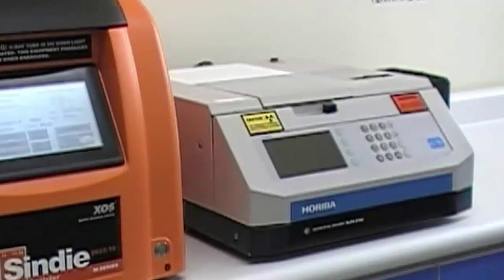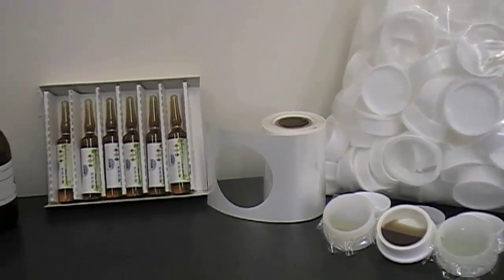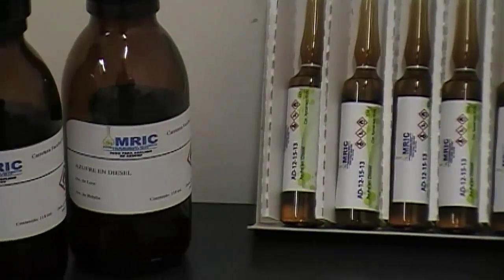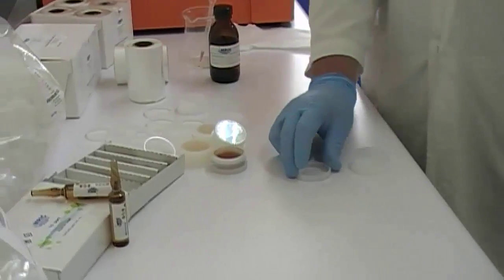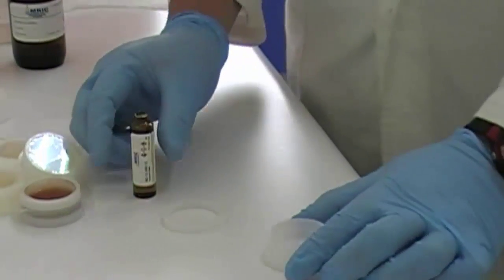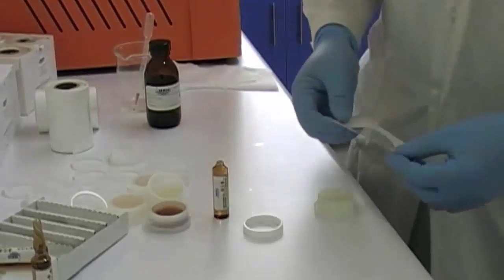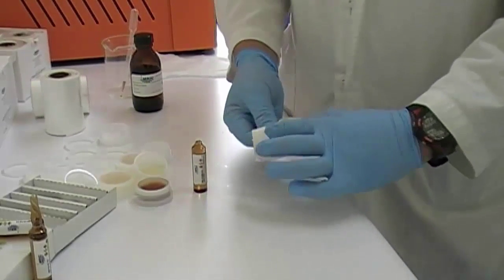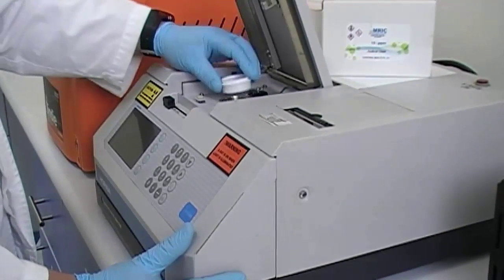Sulfur analyzer supplies MRIC